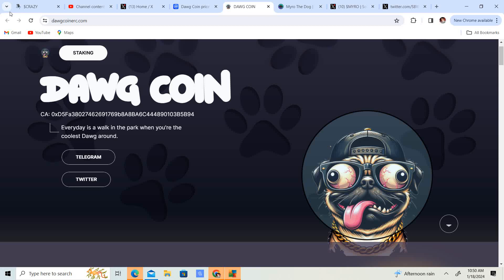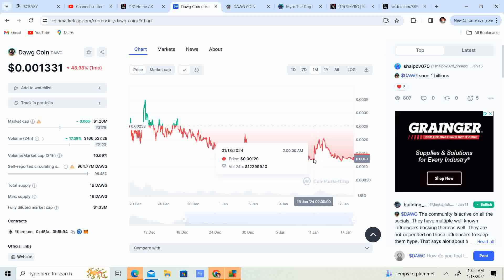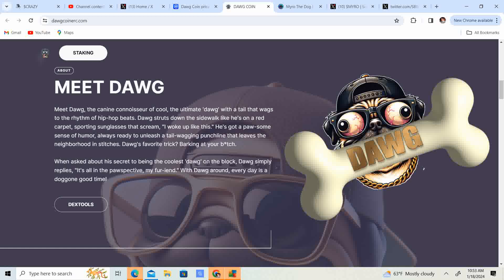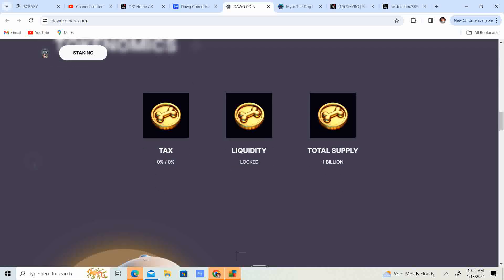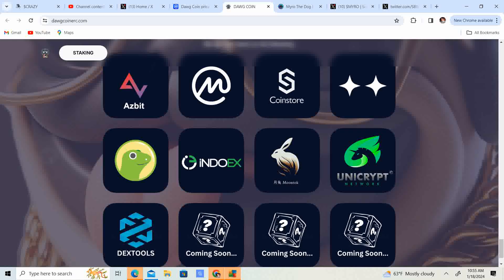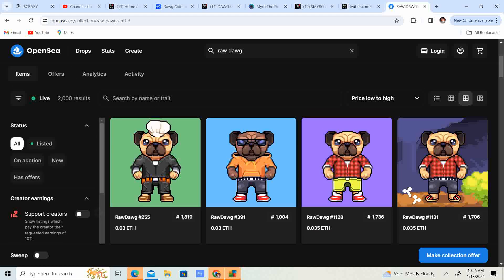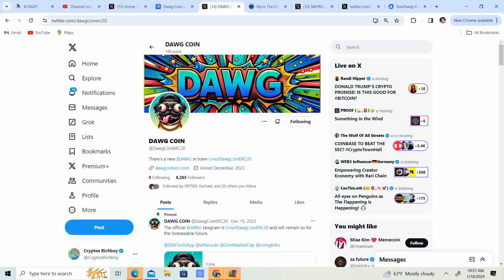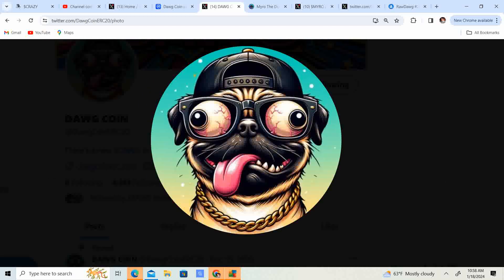$DAWG Coin ! The new Dawg on the block! Taking the Dog Meme Coin spot 2024! Gains Ahead!